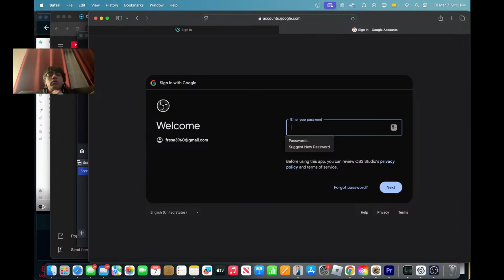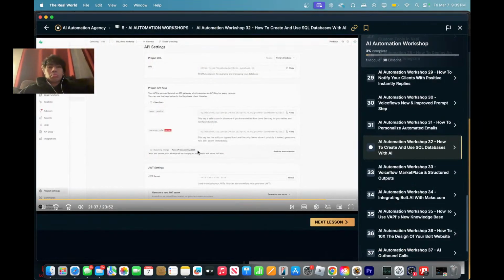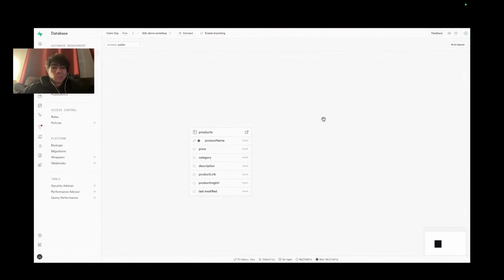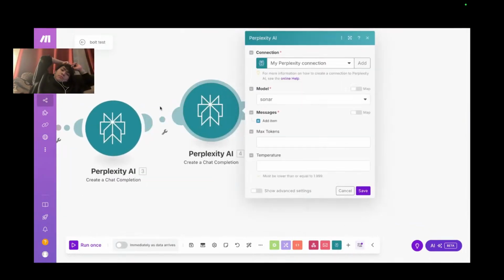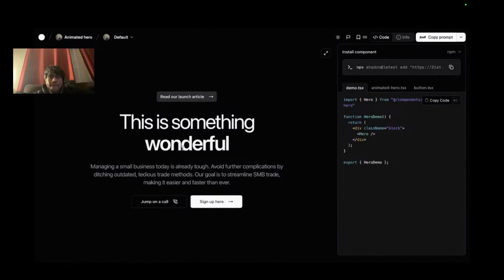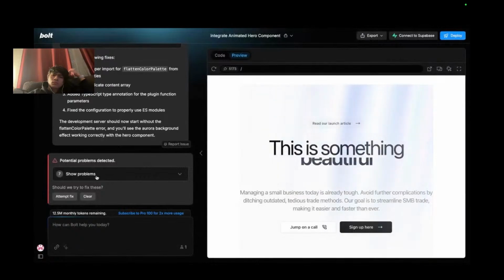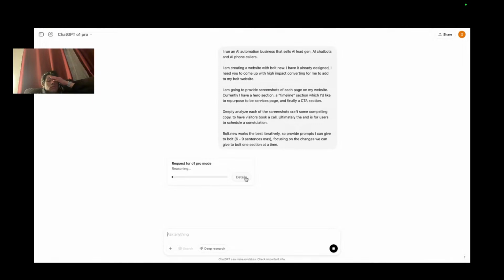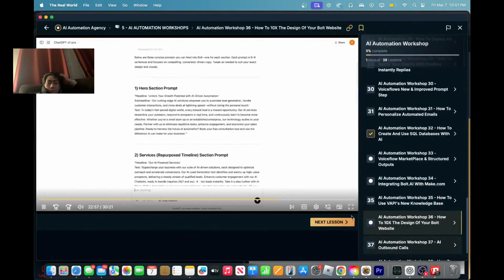Building My Online Buisness Live Day 1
Today I am creating a website for a client using modern ai technologys. I will be using no code created by me. Zero code.